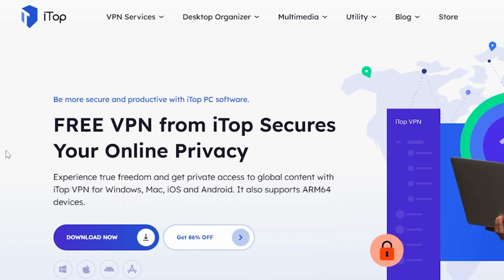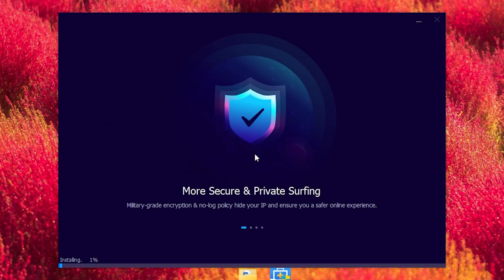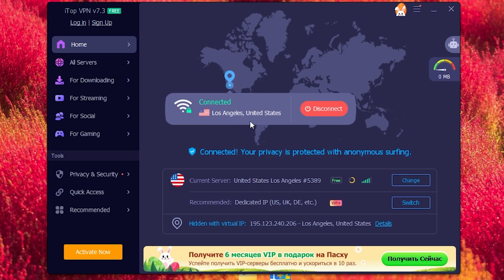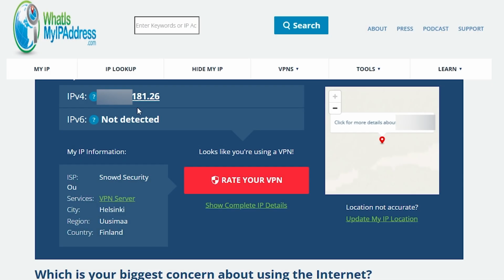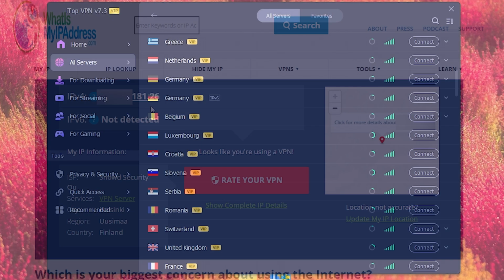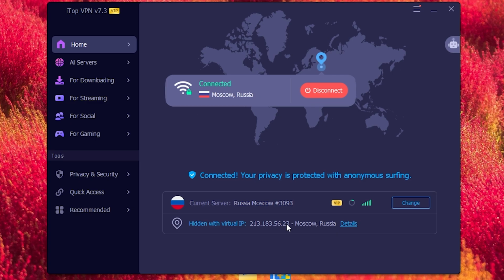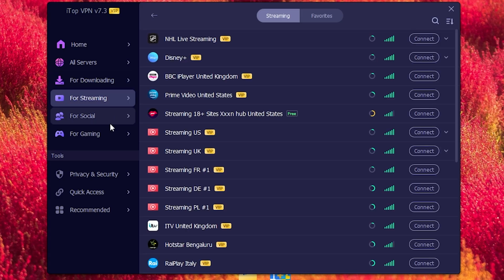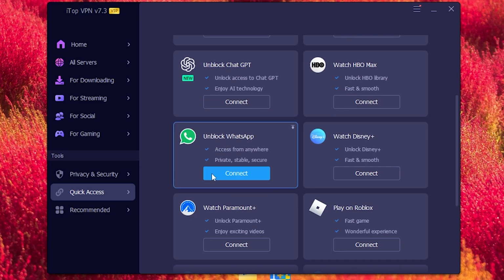How to Install VPN? iTop VPN Review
In this video, we’ll walk through the full process of installing and setting up iTop VPN on your computer. If you’re looking for a simple way to protect your privacy, access blocked content, or secure your internet connection — this guide will help you get started quickly and easily.

We’ll cover everything from downloading iTop VPN from the official website to completing the installation and connecting to a server. You’ll also learn how to choose the best server for your needs and how to use the basic features of the VPN.

VPN (Virtual Private Network) is a technology that creates a secure and encrypted connection over the internet, helping protect your data and hide your real IP address.

In the video, we will cover:
- Where to download iTop VPN safely
- How to install the program step by step
- How to connect to a VPN server
- Basic settings and features
- Tips for better speed and security

This tutorial is perfect for beginners and anyone who wants a quick and clear setup guide.